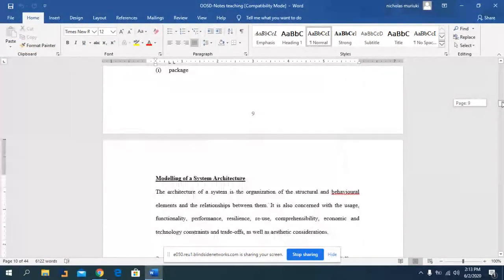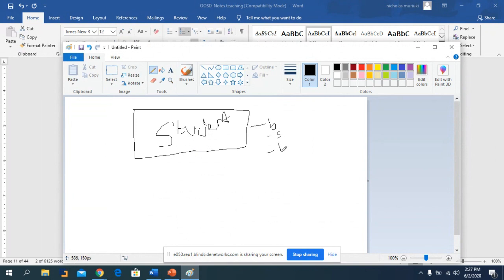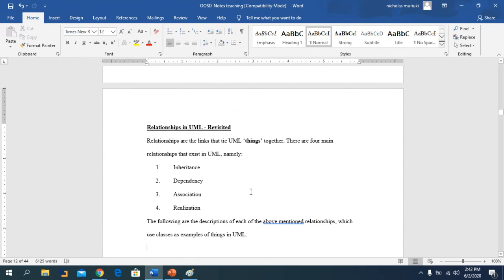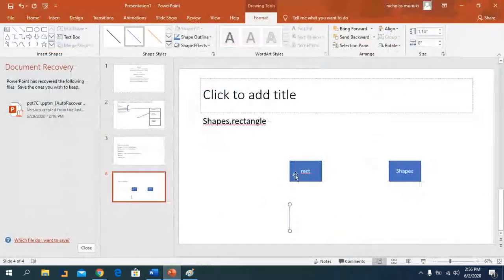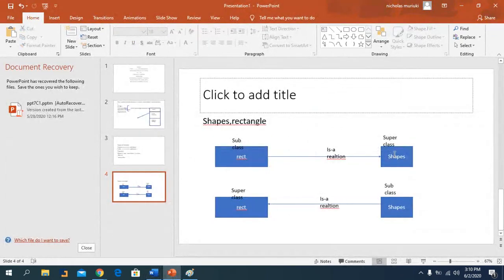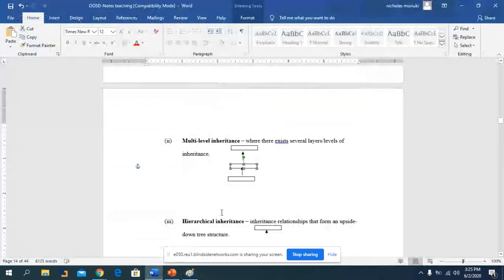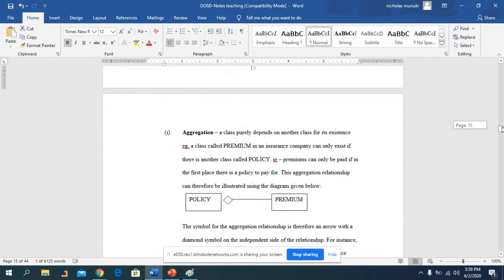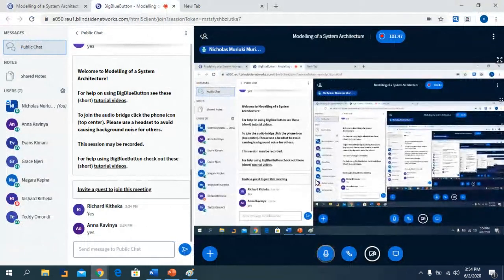LESSON 3 MODELLING OF A SYSTEM ARCHITECHURE